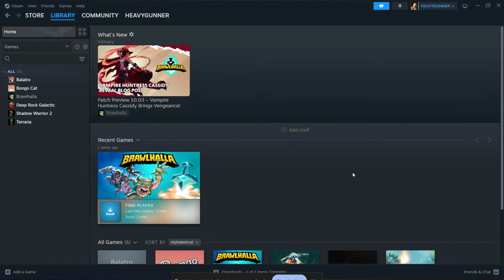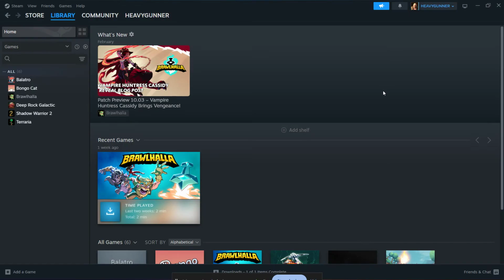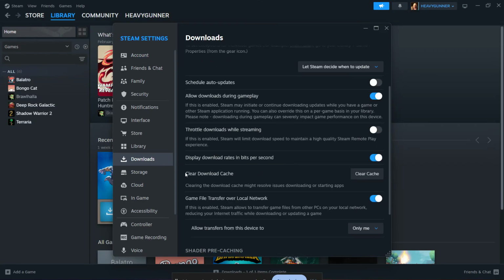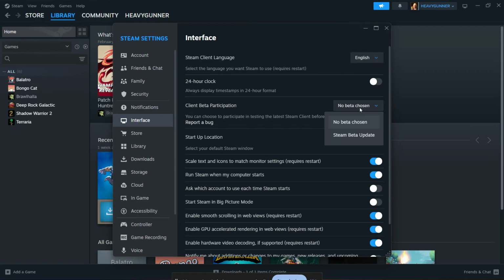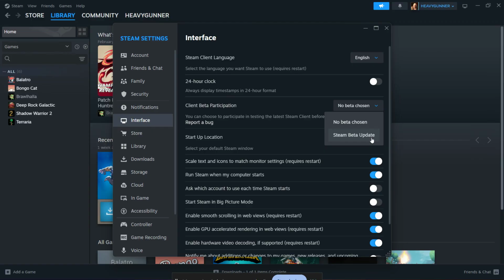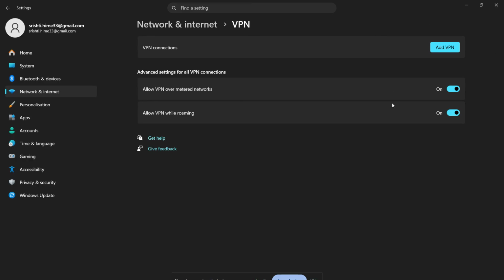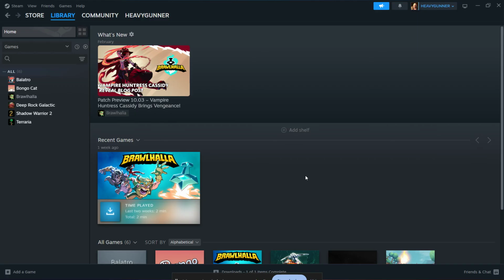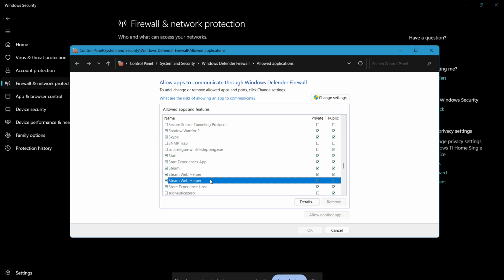Steam Browser Error (Easy Fix Guide)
Learn how to fix Steam Bootstrapper Error using proven 2026 troubleshooting steps. This guide covers resetting the package folder, clearing GPU cache, repairing Steam service, and using steam://flushconfig to restore Steam startup.

🕚Timestamps:
0:00 Intro
0:27 Reset the Package Folder
1:13 Clear the GPU Cache
2:04 Repair the Steam Service
2:45 Run steam://flushconfig

✍️What You'll Learn In This Video:
• How To Fix Steam Bootstrapper Error On Windows
• How To Reset The Steam Package Folder Safely
• How To Clear Steam GPU Cache And Overlay Files
• How To Repair Steam Service Using Run Command
• How To Use steam://flushconfig To Reset Steam Settings
• How To Troubleshoot Steam Startup Crashes
• How To Restore Steam After Update Failures

💡Pro Tips:
• Always fully close Steam in Task Manager before deleting files.
• If the error started after a GPU driver update, clear the htmlcache and overlay folders first.
• Run the SteamService repair command as administrator if needed.
• Restart your PC after repairs for the cleanest results.
• Use steam://flushconfig only after trying the file and service fixes.